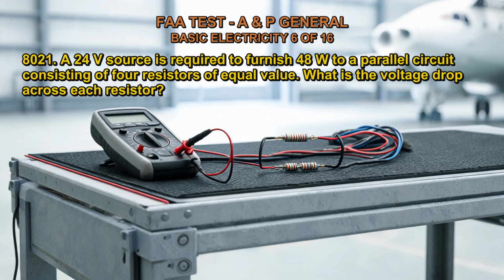FAA TEST - A & P GENERAL - BASIC ELECTRICITY Q8021, Q8022, Q8029, Q8029-1, Q8029-2 (6-16)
Question 8021 explains that in a parallel circuit, every resistor receives the full source voltage regardless of the number of branches. Therefore, each resistor connected to a 24-volt source experiences a 24-volt drop across it. Vparallel=Vsource
Question 8022 explains the relationship between apparent power and true power in reactive AC circuits. Because inductors and capacitors store and release energy instead of converting all energy into useful work, the true power is always less than the apparent power. Question 8029 explains that a voltmeter must always be connected in parallel with the component being measured so it can accurately compare electrical potential across that component.Question 8029-1 explains that a properly closed switch has no voltage drop across it because current flows freely through the completed connection, resulting in a voltmeter reading of zero volts. Question 8029-2 explains that the symbol Q represents electrical charge measured in coulombs, which is the standard unit used to quantify electron flow in electrical systems.